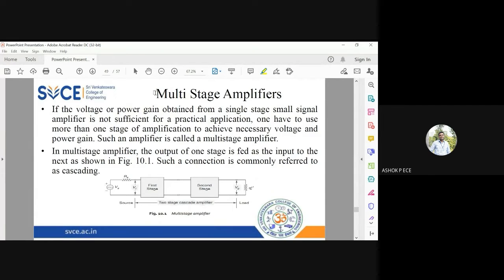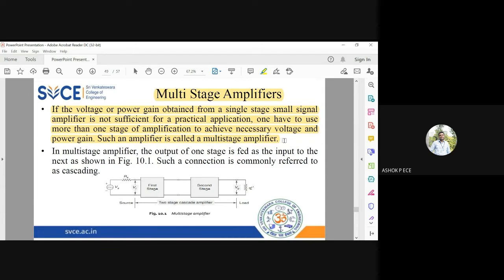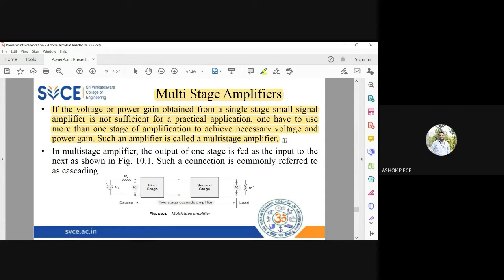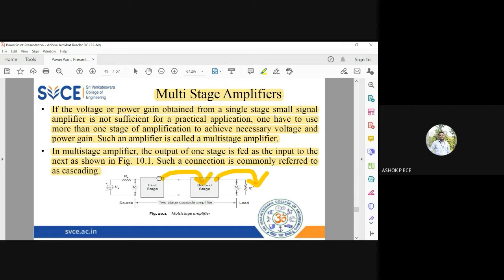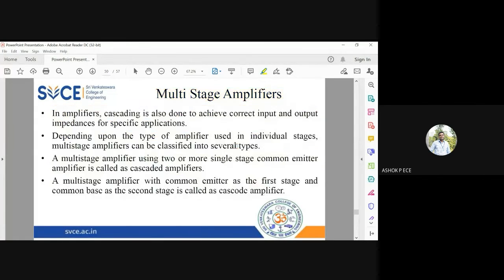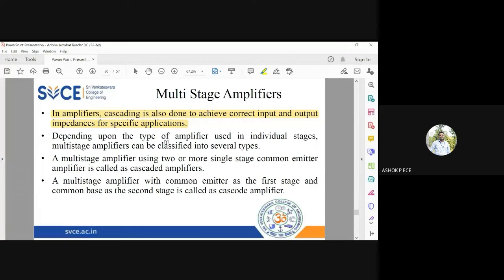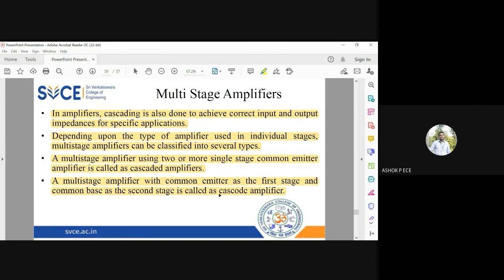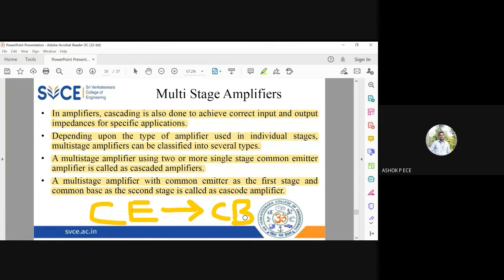ElexCkts | Lecture-89 | Multi Stage Amplifiers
This video clearly explains about multi stage amplifiers.